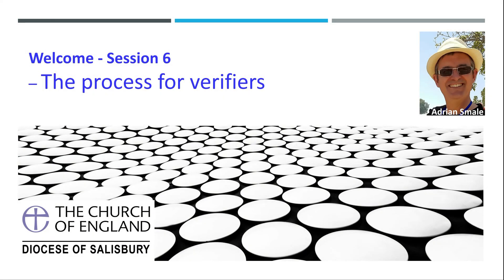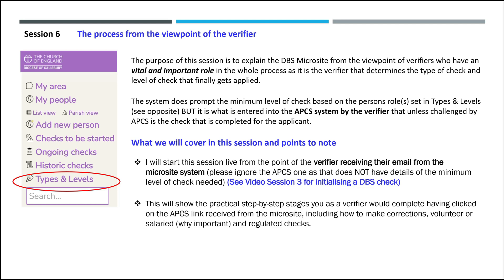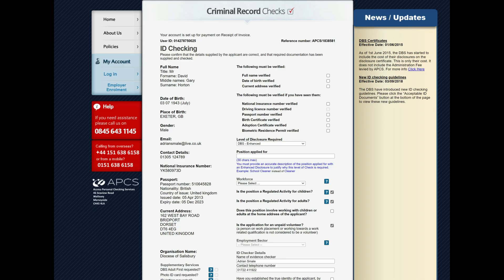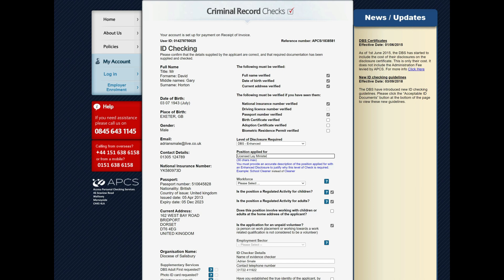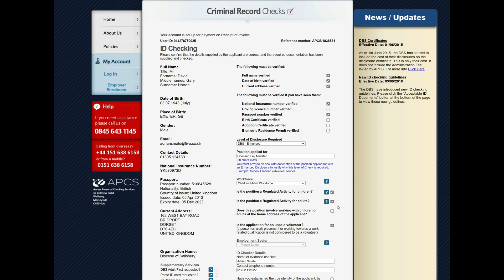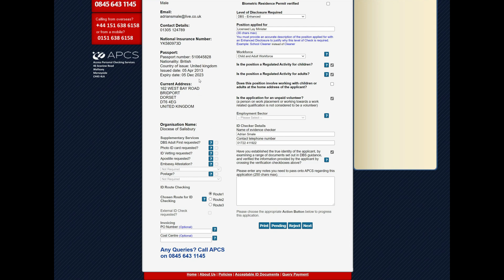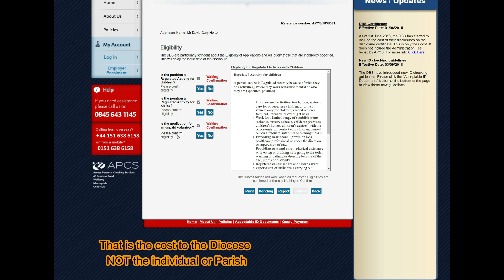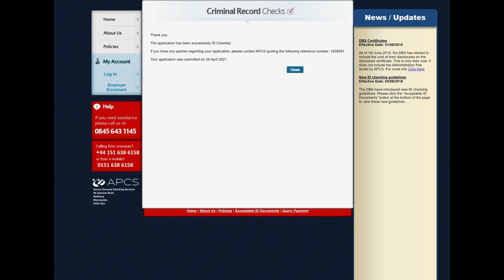6. Process for Verifiers (Data fictitious) Safeguarding DBS Microsite Training Series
This video shows the process using a test fictitious record how the microsite and verifying work together to make your job as verifier easier. Starting from the initial email and showing the APCS system live using a test record (did not include the driving licence as APCS  check this on the site so I could not use a fake one) but you will see how this works as if you were doing it yourself.